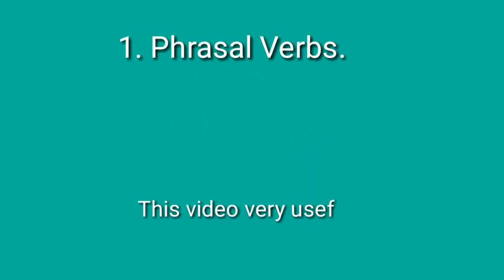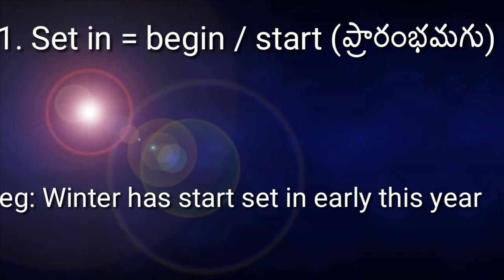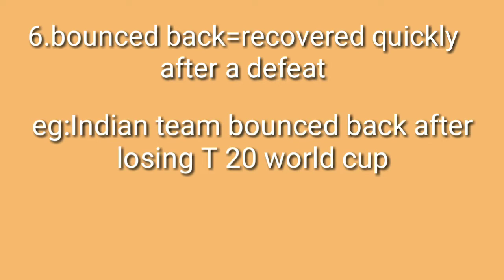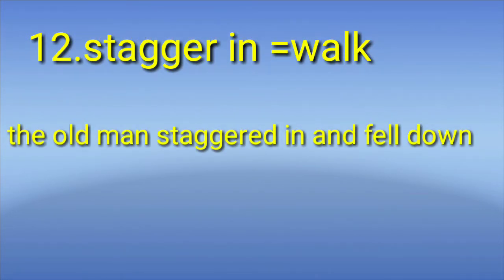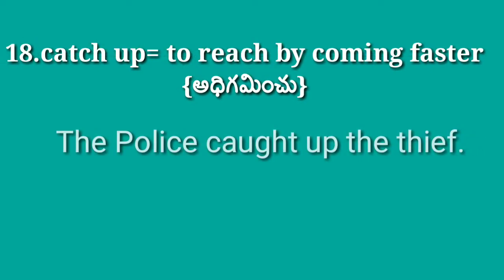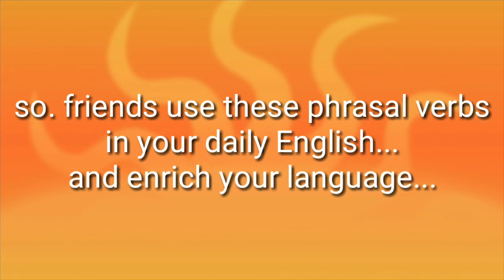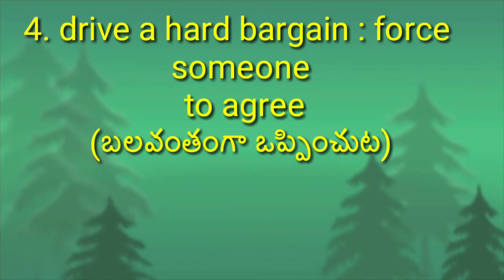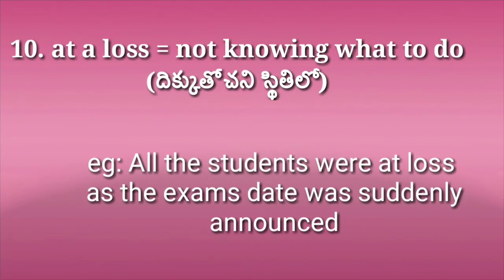Phrasal verbs and Idiomatic expressions...very useful for all English speakers...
Phrasal verbs and Idiomatic expressions...very useful for all English speakers...and all tenth class students.